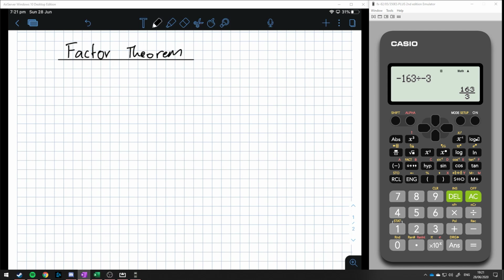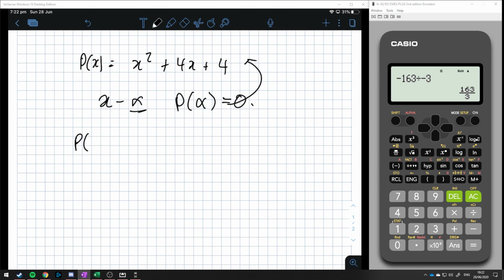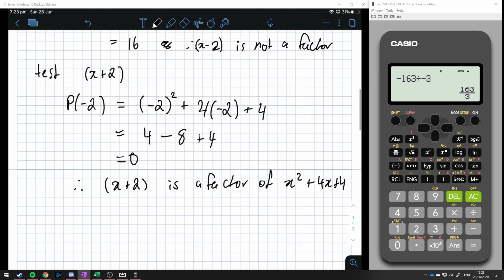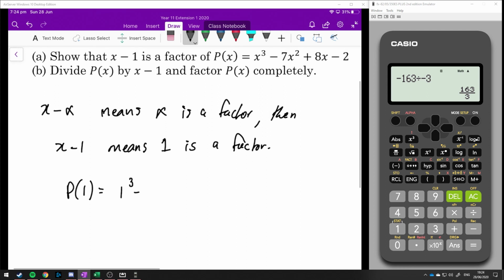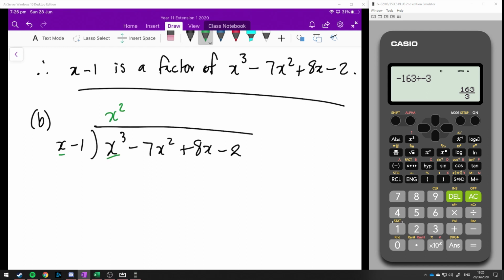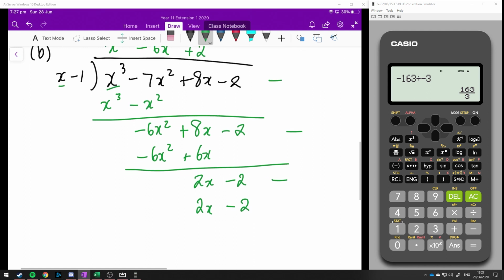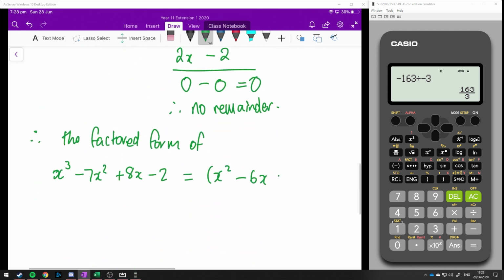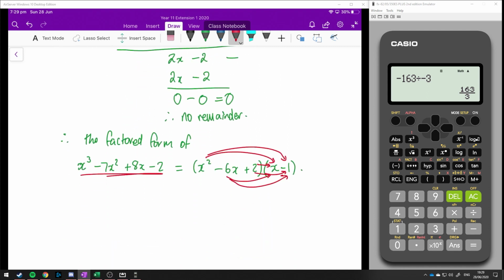10D-3 - The Factor Theorem